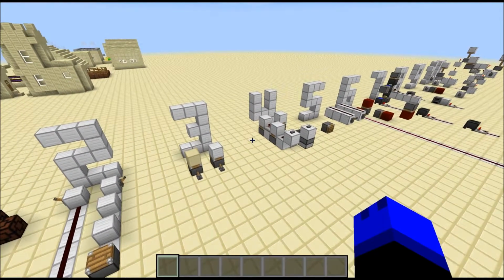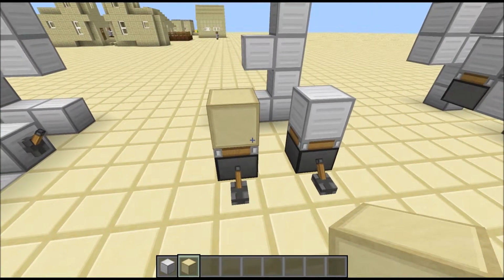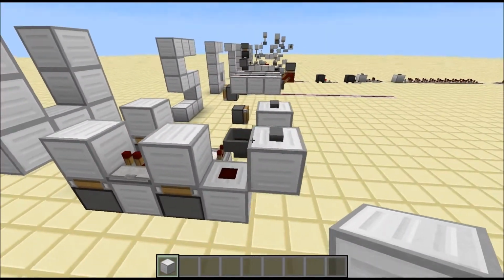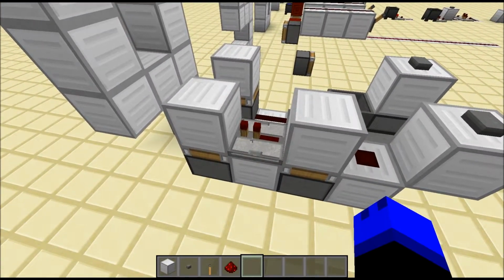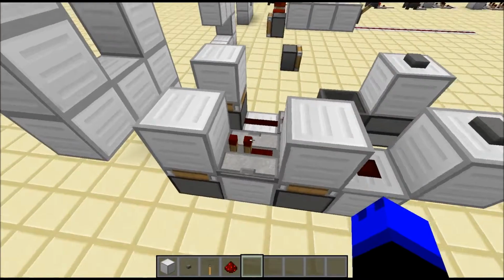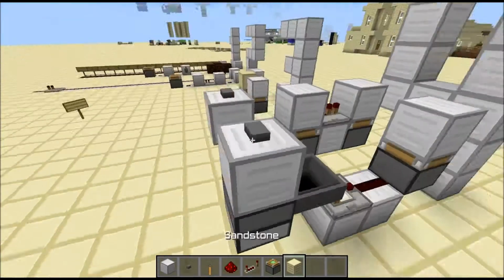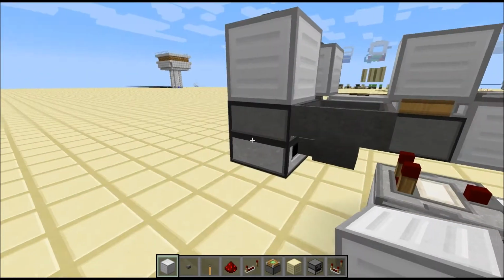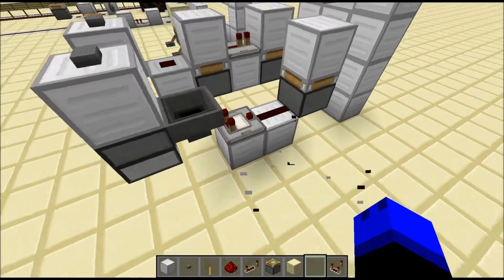Redstone Basics Episode 2 - Pistons and Monostable Circuits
Today, I show you how pistons and some monostable circuits work! I hope this helps in your redstone builds!